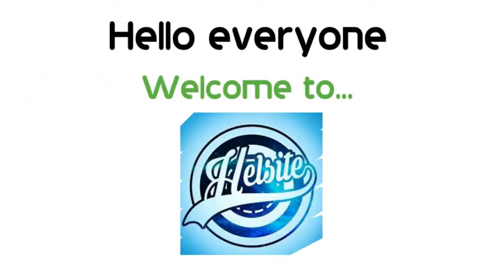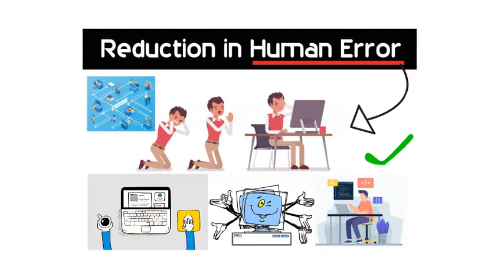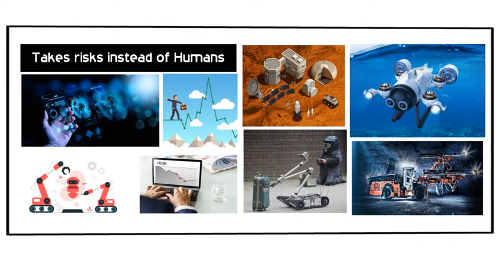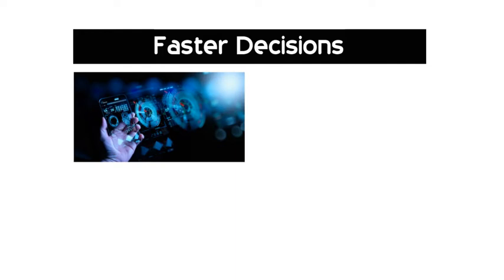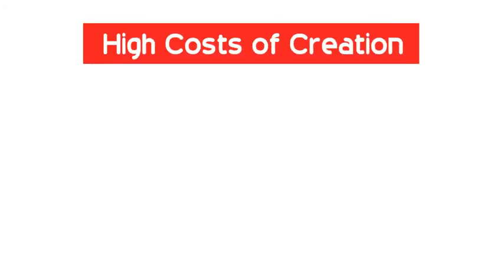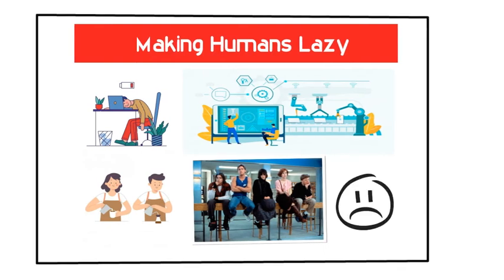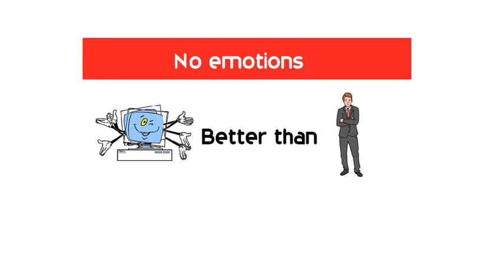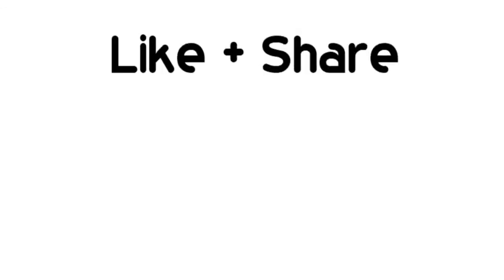Advantages and disadvantages of Artificial Intelligence | Pros and Cons | Merits and Demerits of AI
Advantages and disadvantages of Artificial Intelligence.
Description:
1) Reduction in Human Error
2) Takes risks instead of Humans
3) Available 24x7
4) Faster Decisions
5) New Inventions

About Channel:
Thanks for visiting, Helsite YouTube channel, This YouTube channel is regarding Advantages and Disadvantages, here content mainly divided into various categories such as Science related pros and cons, technology related merits and demerits, Health related advantages and disadvantages, etc.

Here we upload fresh and genuine content regarding advantages and disadvantages​, which helps to educate your self in the right way with the right data.